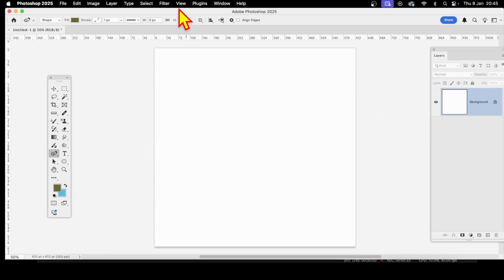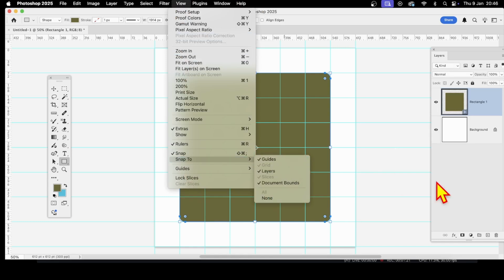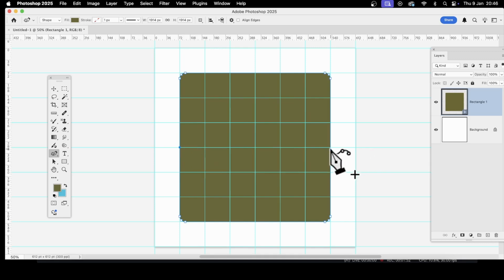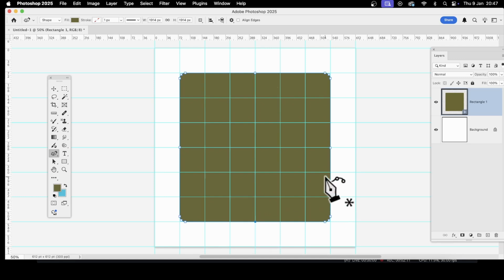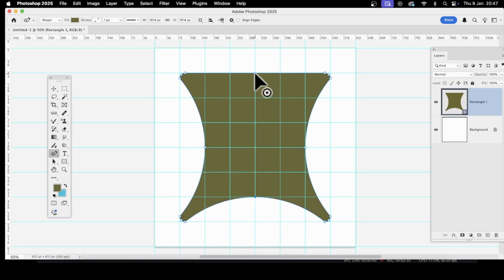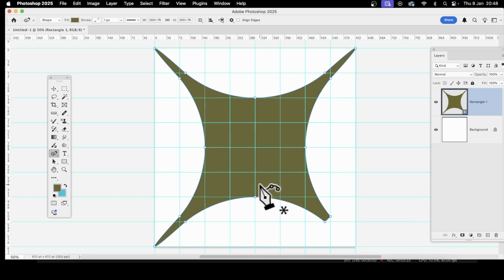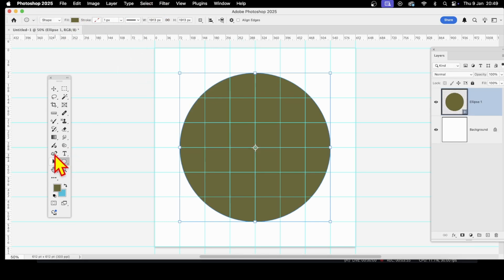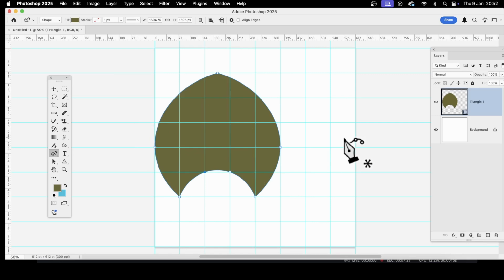Photoshop : Symmetry With Curvature Pen Tool Workaround | How-To Tutorial | Educational content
How to make symmetrical designs from basic shapes (as well as slightly more complex) using Photoshop features - it is a workaround as I am not aware of any symmetry features in the pen tool / curvature tool
Educational content related to Photoshop, Affinity Photo etc graphic applications